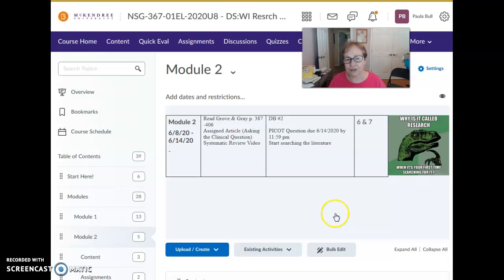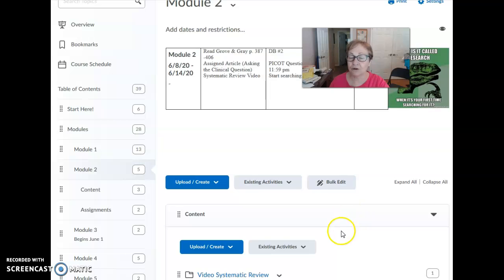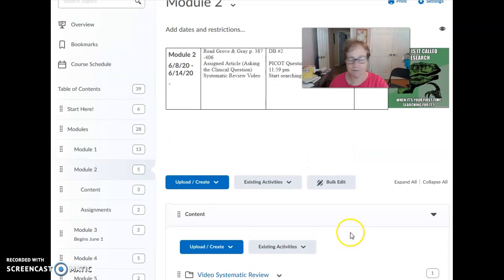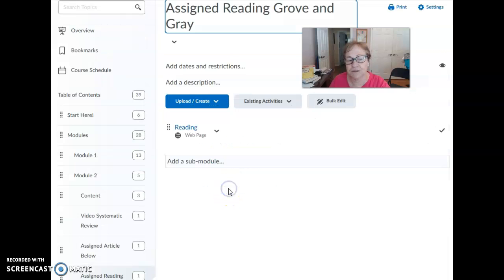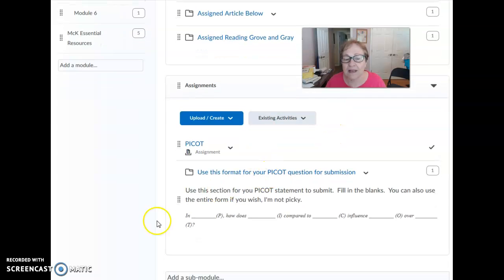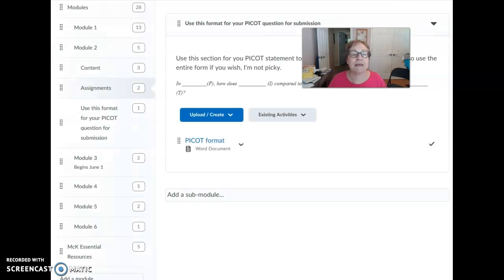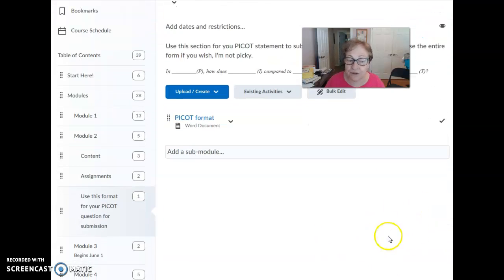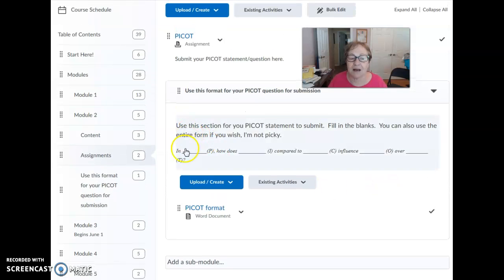Module 2 PB